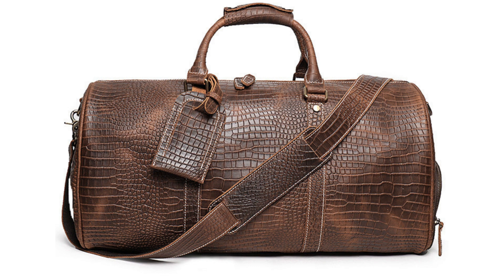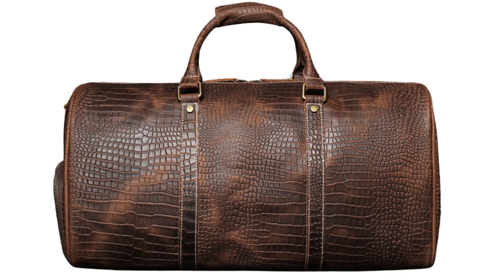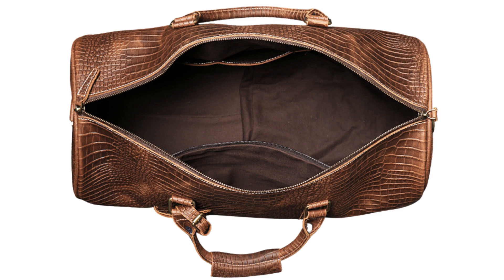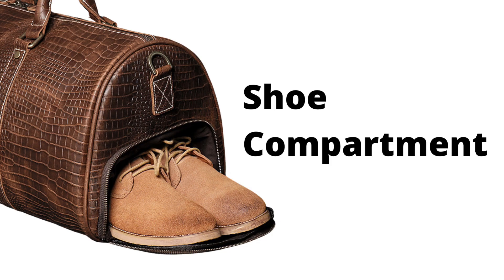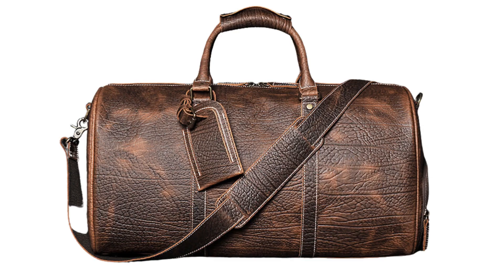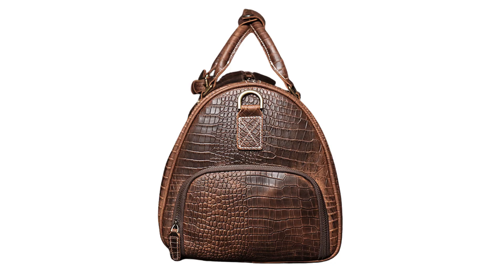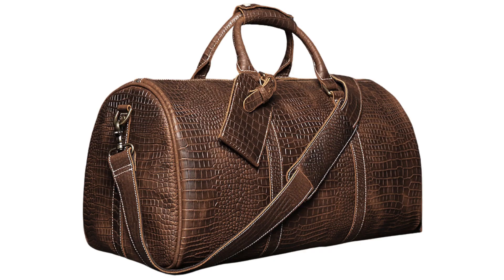Cowhide Weekender Bag for Men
This Cowhide Leather Weekender Bag for Men is the perfect travel companion! It has a main compartment, an interior zipper pocket, three slot pockets, a shoe pocket, and a leather luggage tag. Plus, it’s made of genuine cowhide leather and is durable enough to last through any journey. Bring this bag with you on your next trip and enjoy the convenience and style it provides!